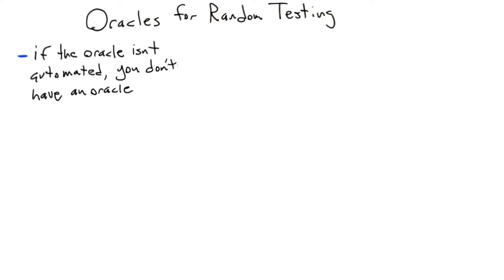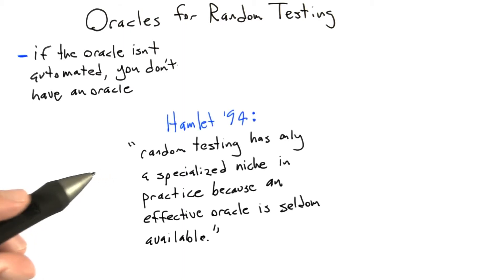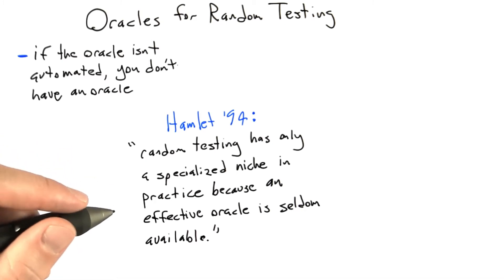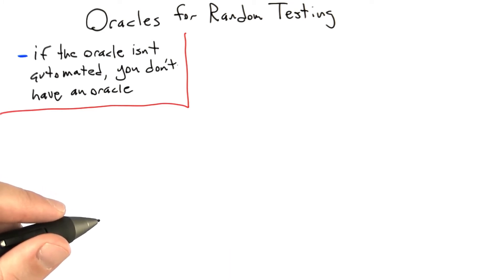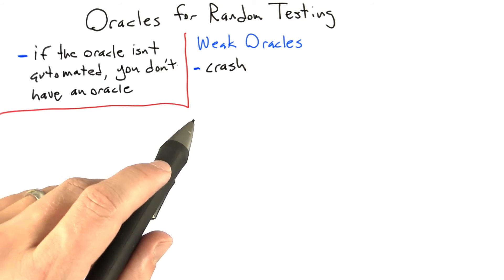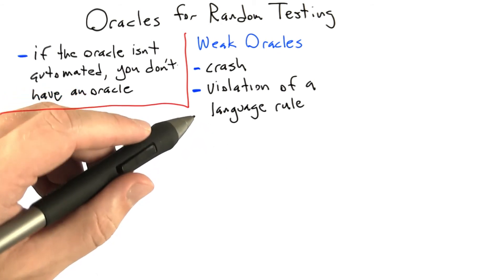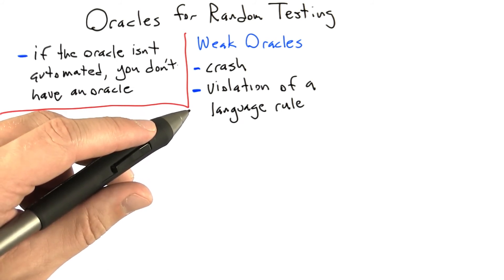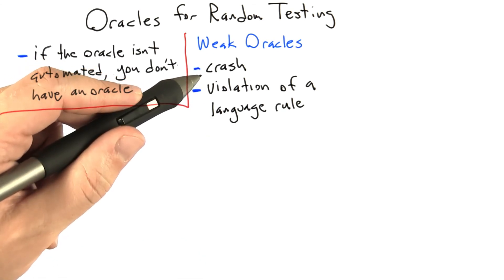Oracles - Software Testing